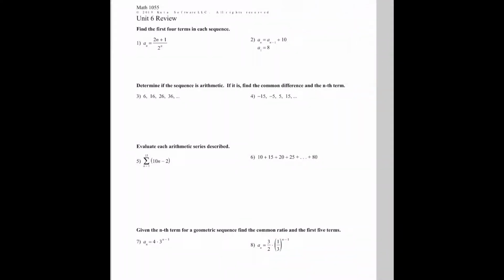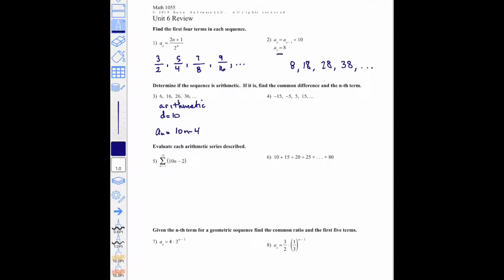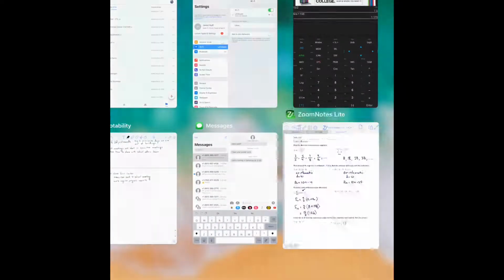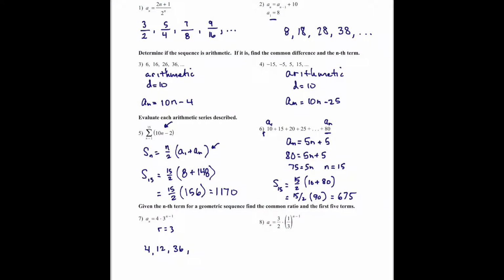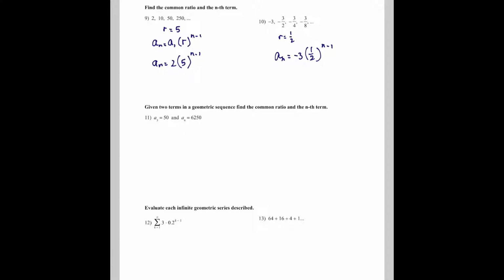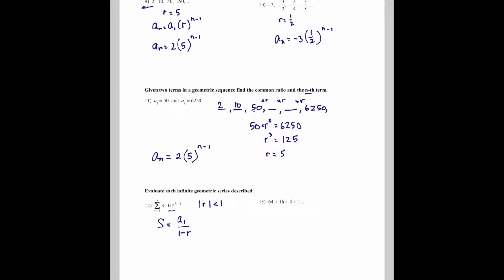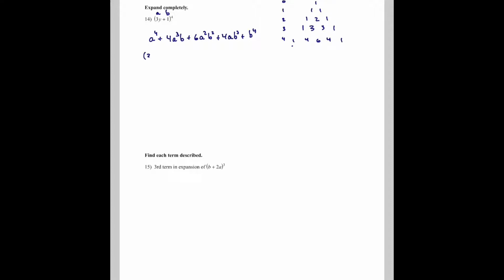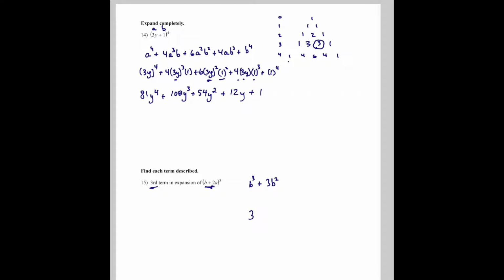Unit 6 review